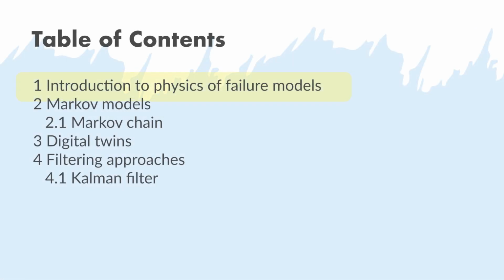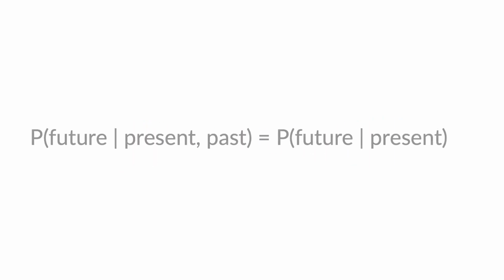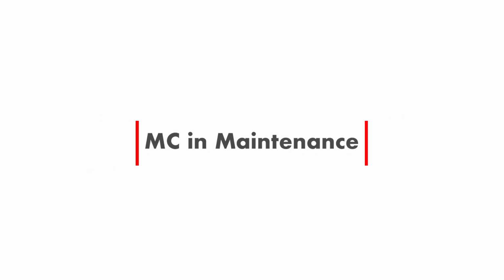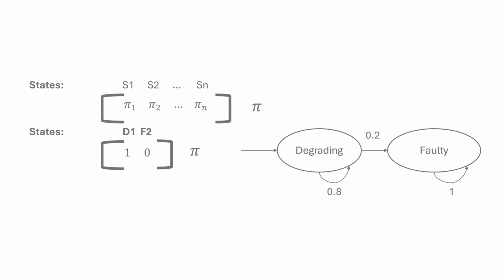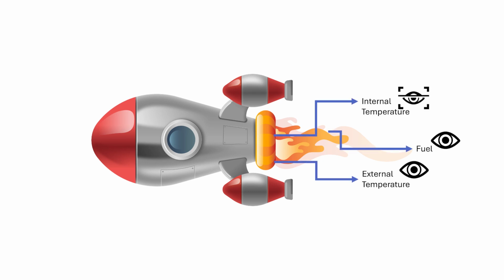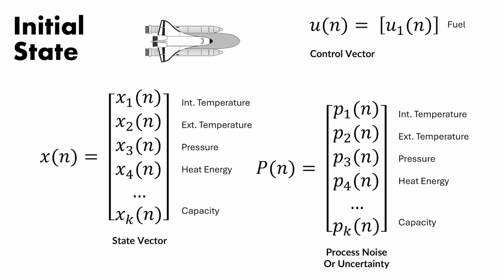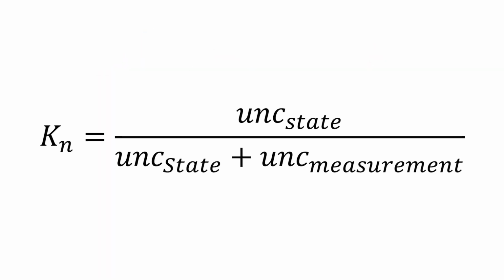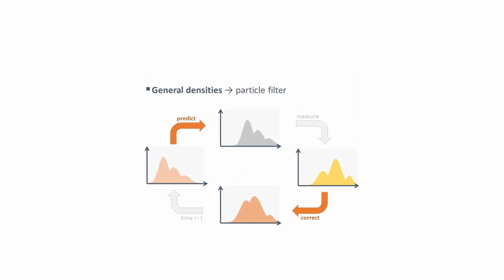Physics of Failure in Aeronautics [07] (Advanced Course) (inc. Kalman Filter and Markov Models)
We are glad to have you back to the Maintenance course (Advanced Level)! Today's lecture notes focus on the subject of physics of failure models. Get ready to be a little Einstein :) We are going to discuss in detail the Markov chain and the Kalman filter with many examples!

It is going to be a fun and informative ride!

   Table of contents:
1 Introduction to physics of failure models 00:00:25
2 Markov models 00:04:00
2.1 Markov chains
3 Digital twins 00:15:28
4 Filtering approaches 00:16:03
4.1 Kalman filter